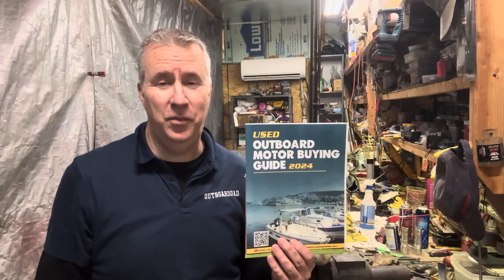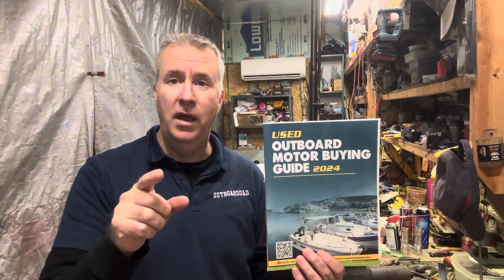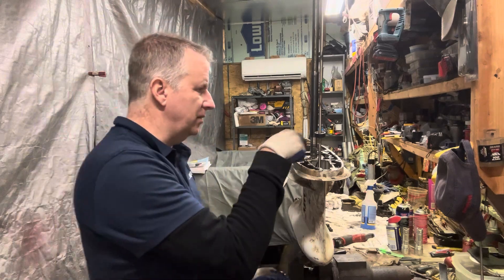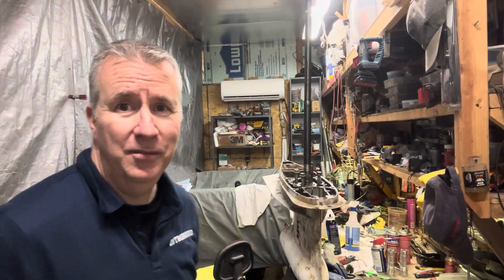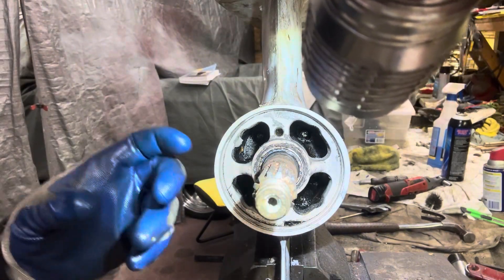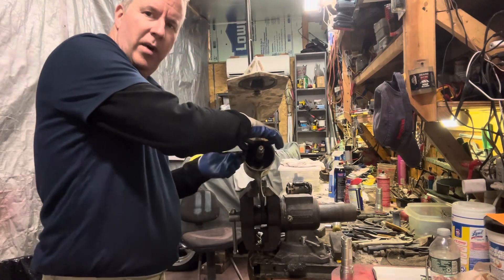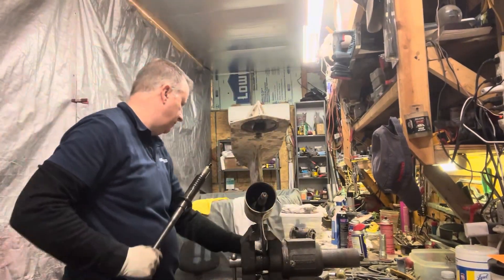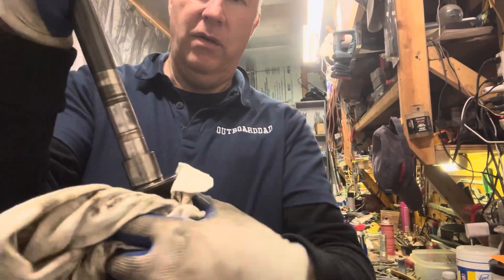Outboard Motor Lower Unit Complete Rebuild (Part 1)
Evinrude Johnson 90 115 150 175 step by step rebuilding process